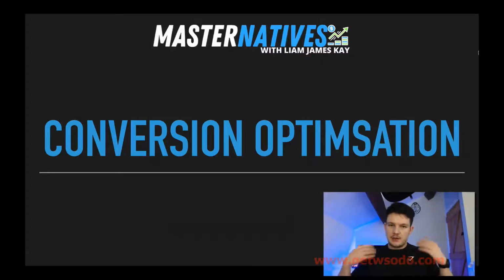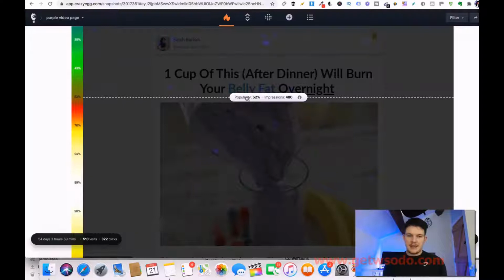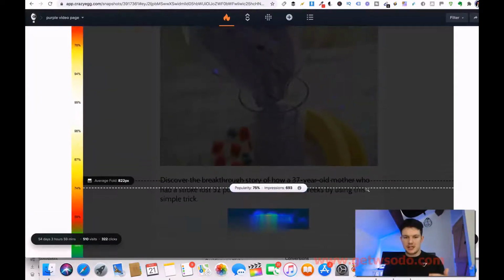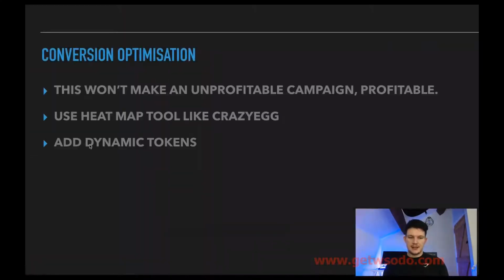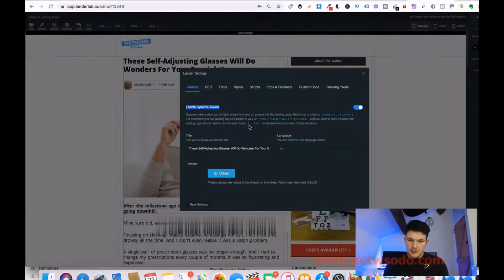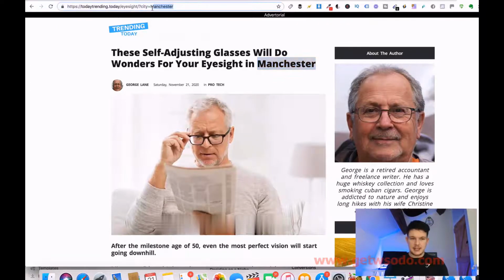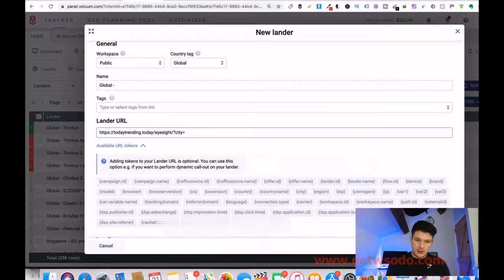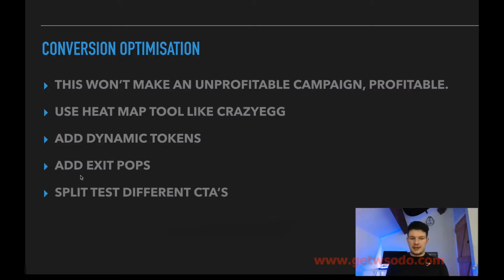5) Optimising and Upscaling - 05 Conversion Optimisation